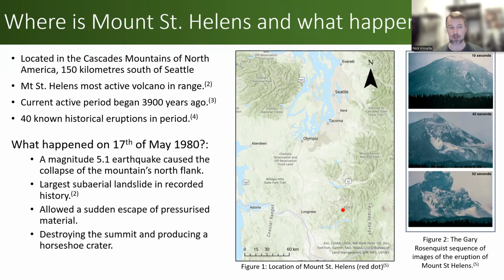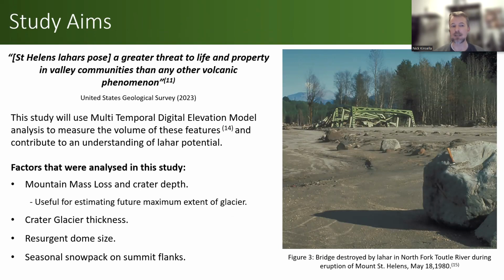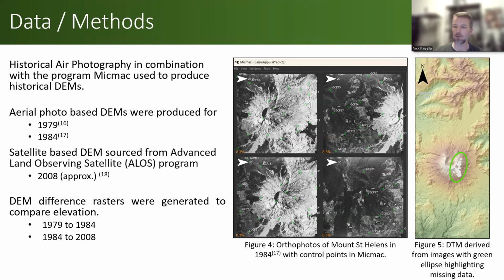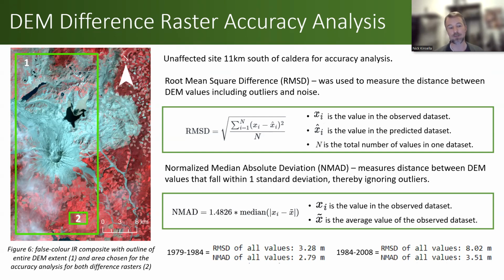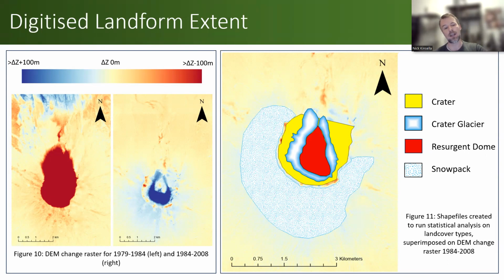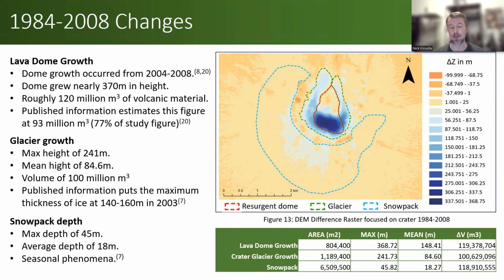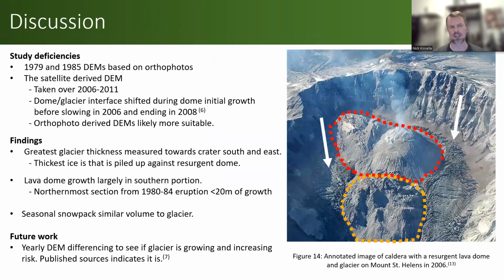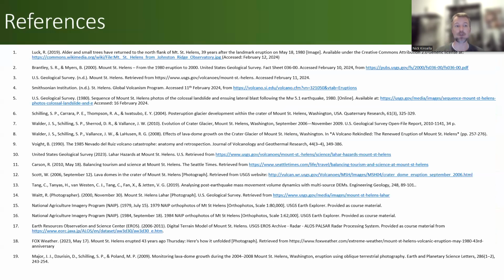Mount St Helens and Lahar Potential based on DEM Differencing.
A presentation I made while doing a MSc at the University of Ulster

Note. I now believe the figure for the crater volume is quite incorrect. Please disregard it.